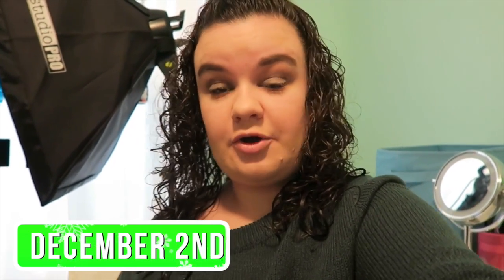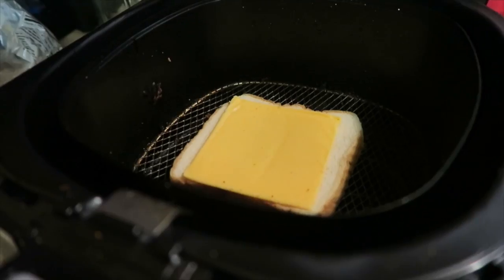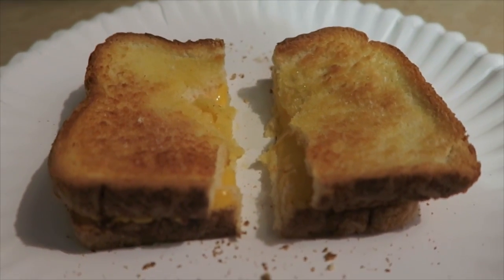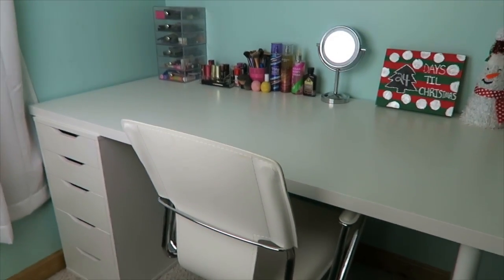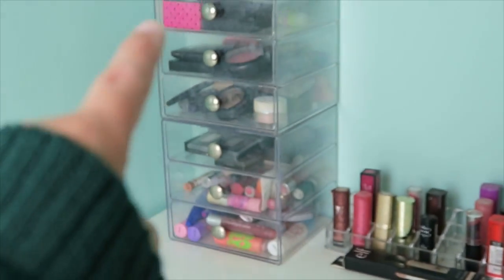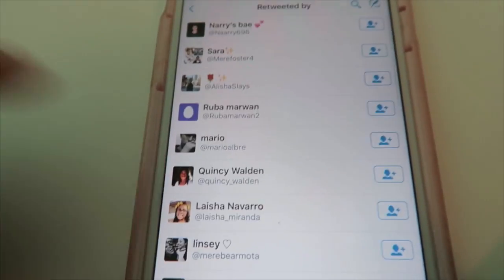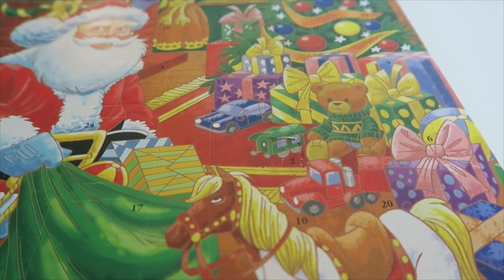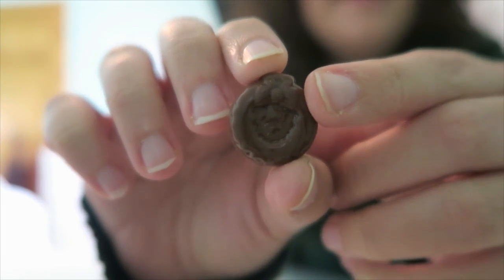ALISHA MARIE NOTICED ME! | VLOGMAS DAY 2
In today's vlog I got noticed by Alisha Marie! She retweeted my tweet and it literally made my day ❤️